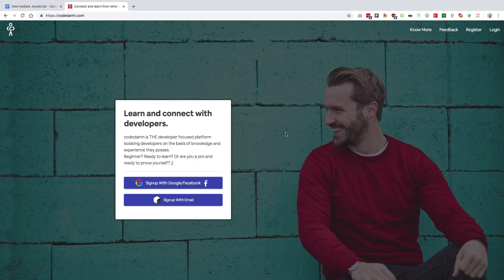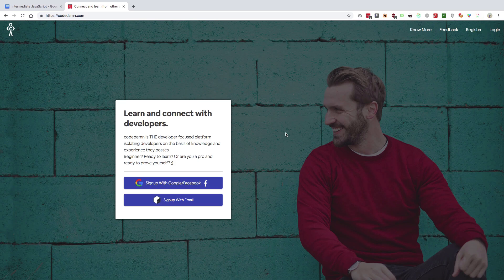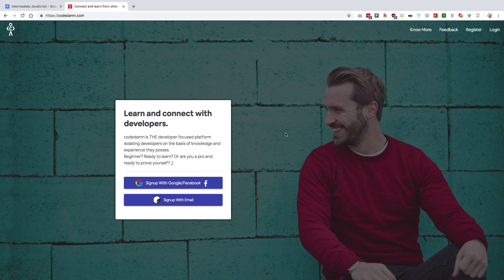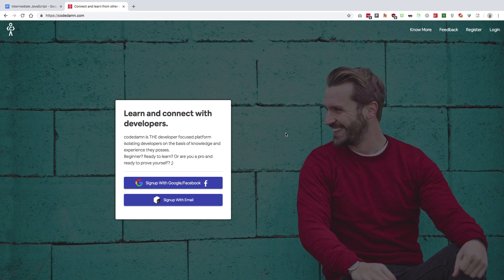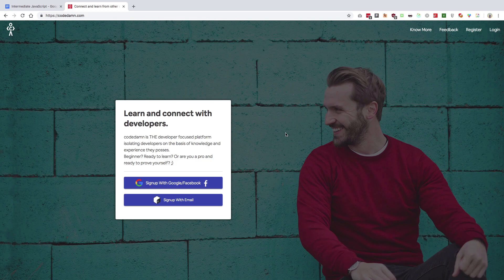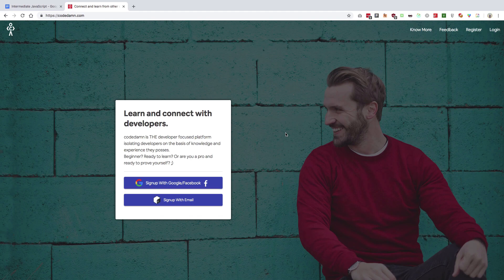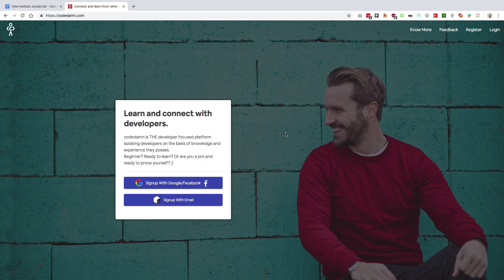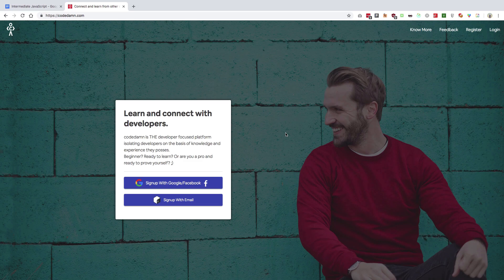Intermediate JavaScript #0 - Series Kickstart!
This series of intermediate JavaScript tutorials would include intermediate javascript concepts, especially touching all major things introduced in ES6 and things you need to know for day to day javascript work.